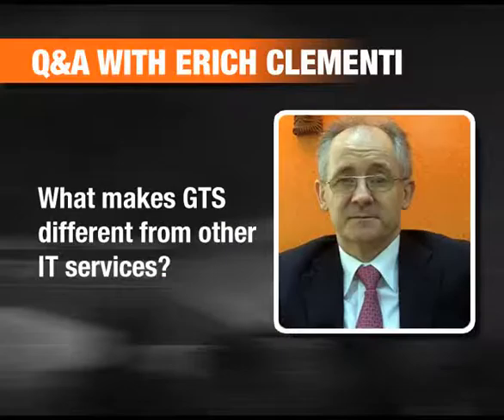Interview: IBM's Senior Vice President: Erich Clementi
Erich Clementi talks about the the focus areas of IBM's Global Technology Services and what the company is doing to adapt to the changes
sweeping the IT services industry.